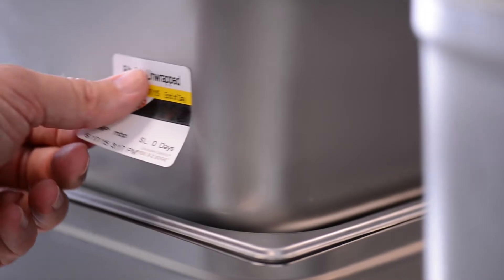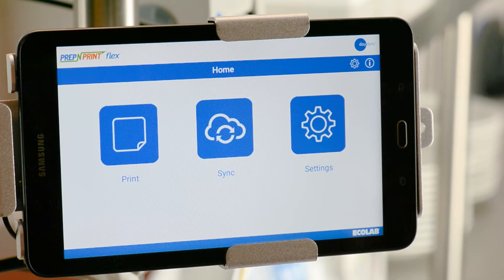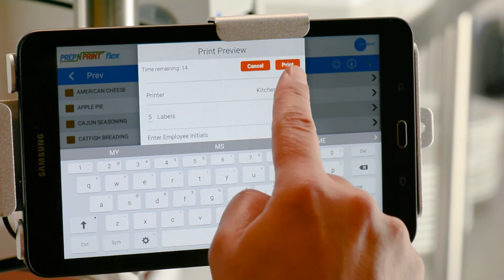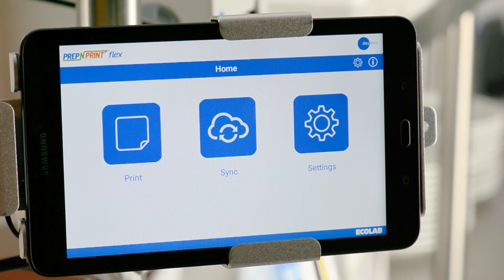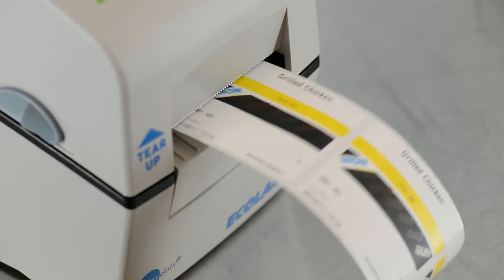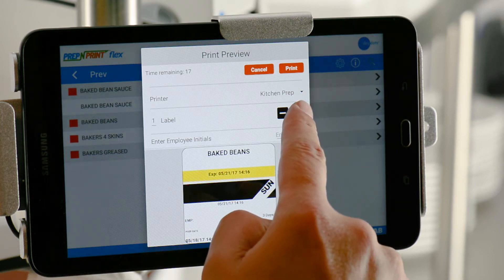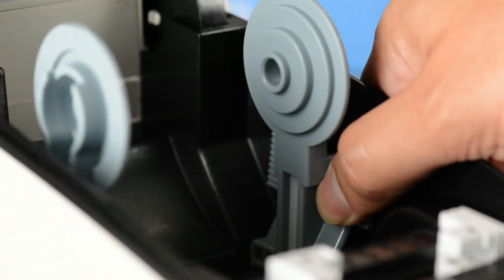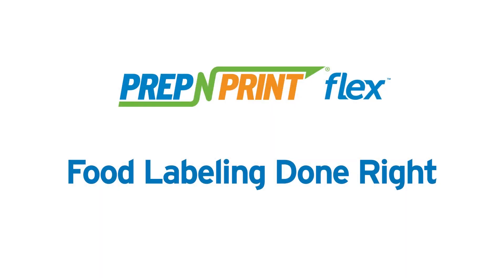Prep-n-Print™ Flex - Using the flex™ App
Learn how to use the Prep-n-Print™ flex app and all of it's features. Food rotation labeling for your restaurant can be more efficient with the Prep-n-Print label printer using the flex tablet app.

Video Contents:
Location Code
Sign In
Printer Setup: Final Phase
Print / Labels
Print / Batches
Print / Reprint
Synchronize
Settings
Settings / Printer Settings
Settings / Prompt Preservation
Settings / Reset Flex Application
Settings / About
Settings / Log Out
Replacement Tablets